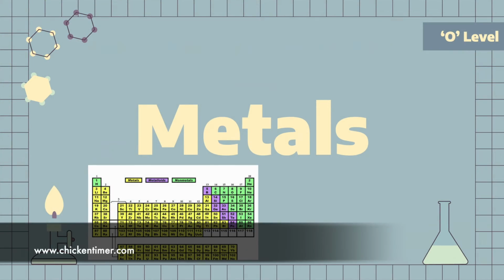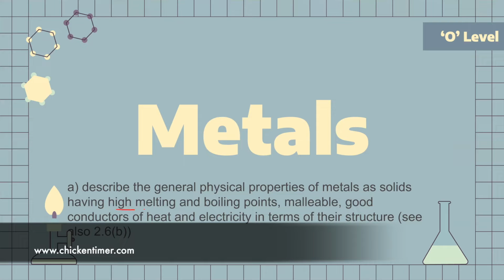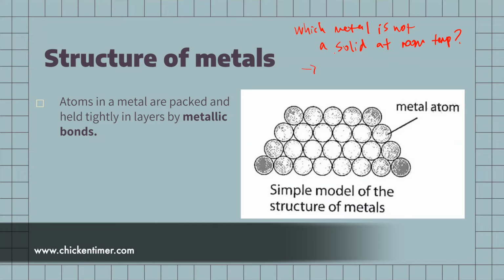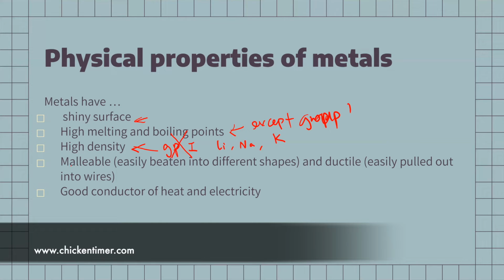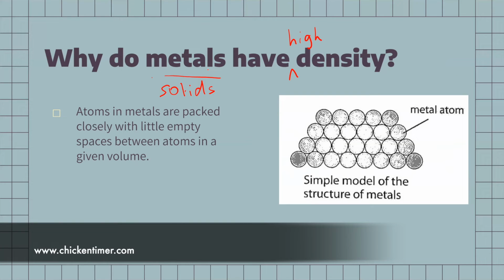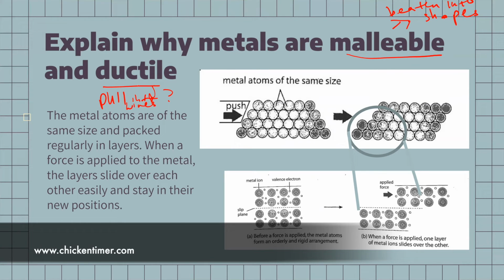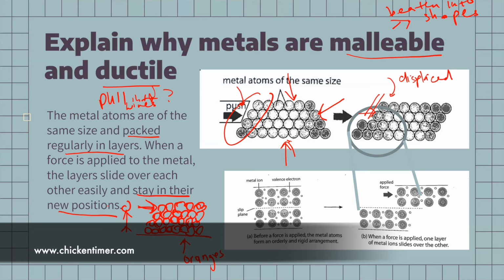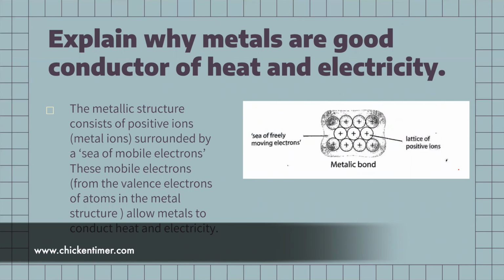Science (chemistry): General properties of metals